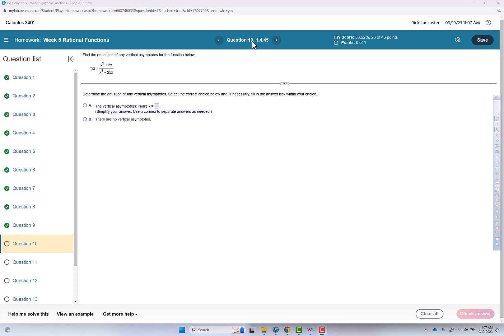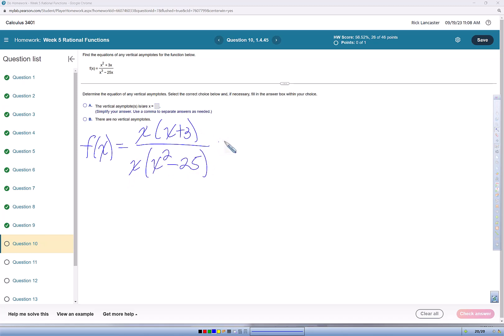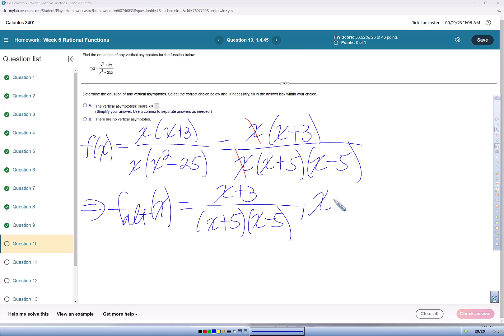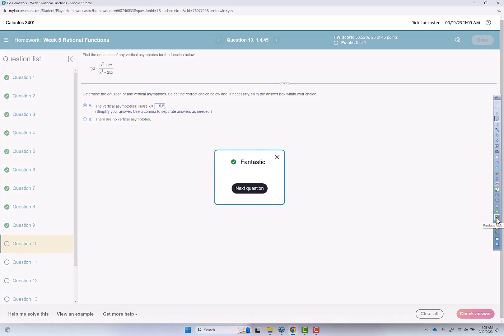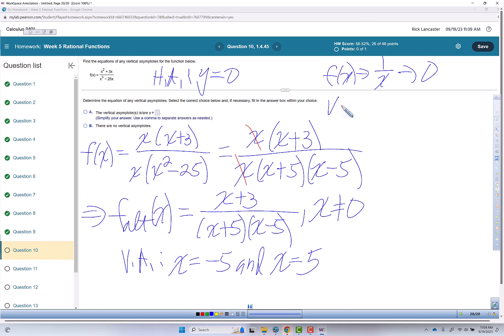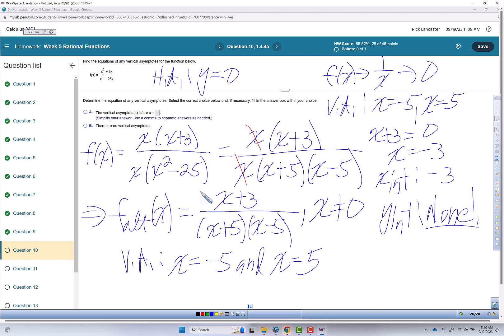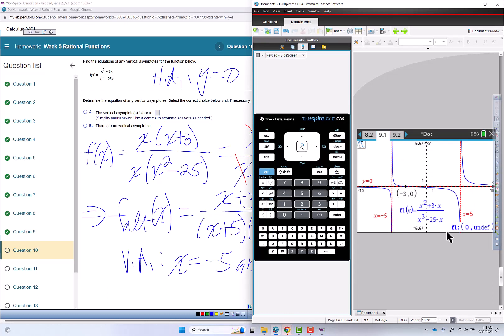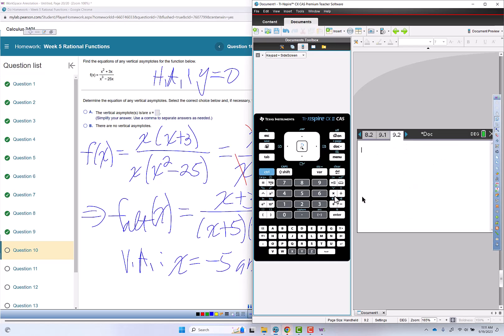Rational Functions 10